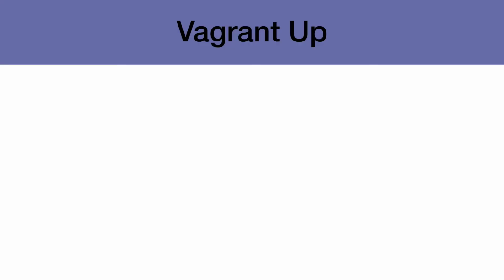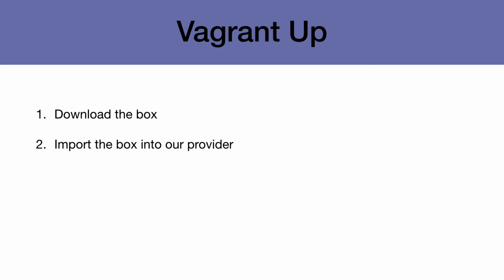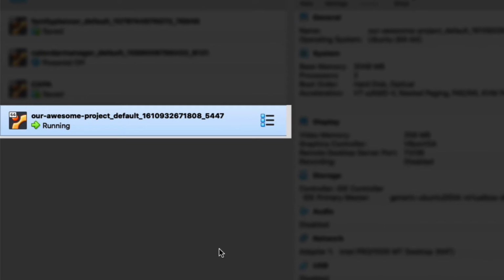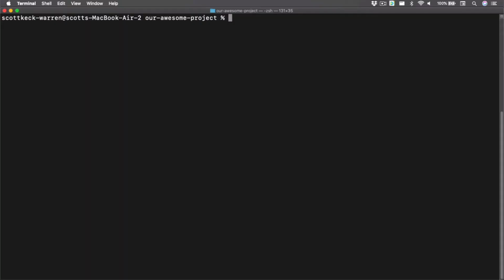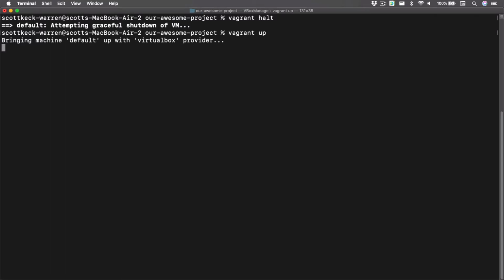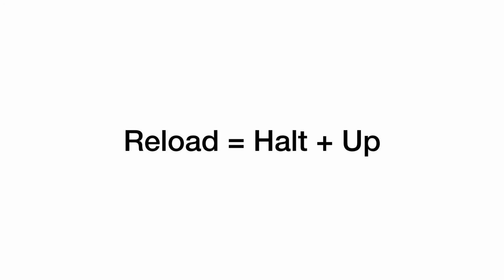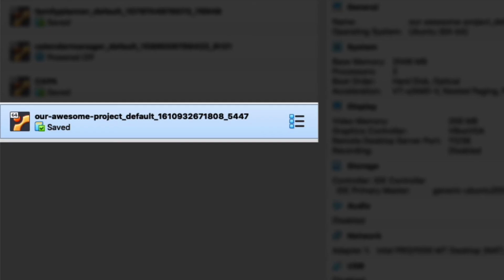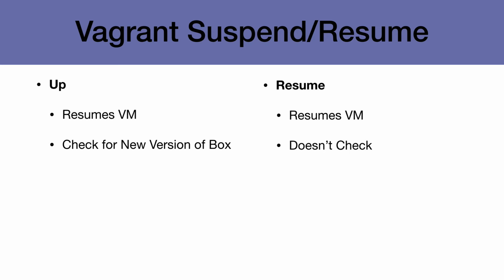Managing A Vagrant Environment's Power State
In this video, we’ll discuss how to manage the power state of our Vagrant Development Environment.